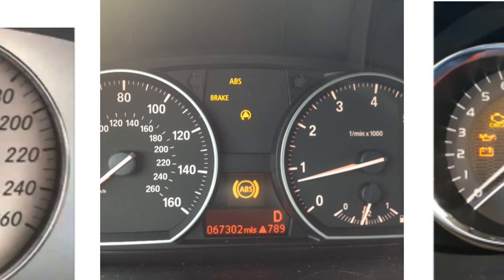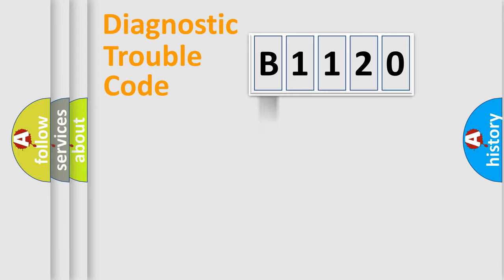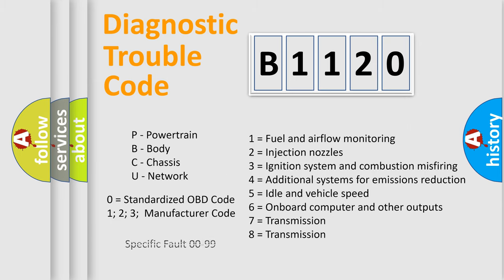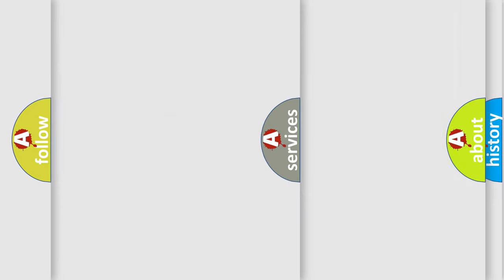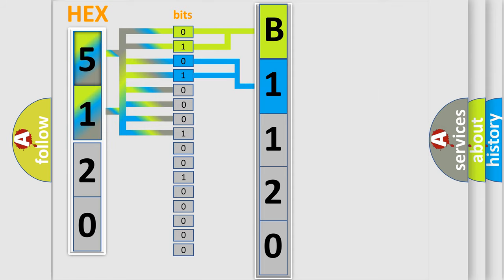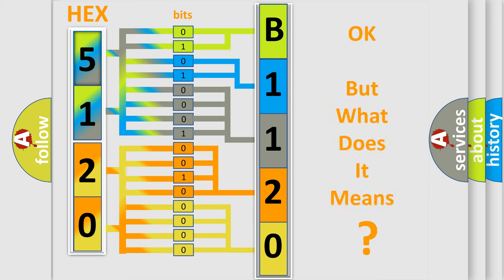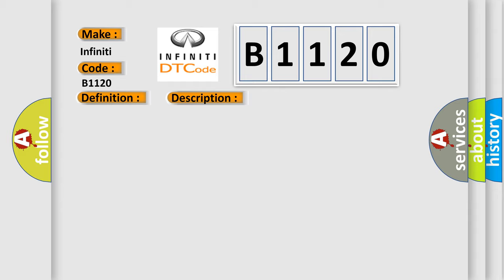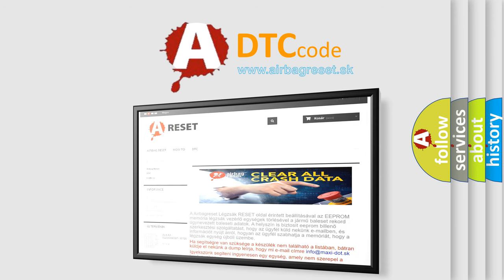DTC Infiniti B1120 Short Explanation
Contents:
0:21 Basic DTC analysis according to OBD2 protocol standard.
1:48 Insight into programming
2:58 A diagnostically understandable description of the Diagnostic Trouble Code
3:05 Basic error definition

Make:
Infiniti
Code:
B1120
Definition:
SRS Left Airbag (Satellite) Sensor
Description:
Left side air bag (satellite) sensor communication failure
Cause:
1. Visually check the wiring harness connection.
2. Replace the harness if it has visible damage.
3. Replace the LH side air bag satellite sensor.
4. Replace the air bag diagnosis sensor unit.
5. Replace the related harness.